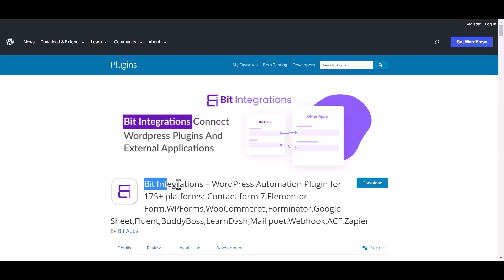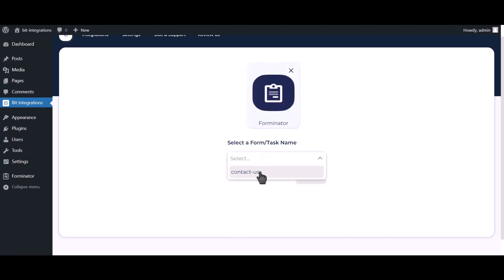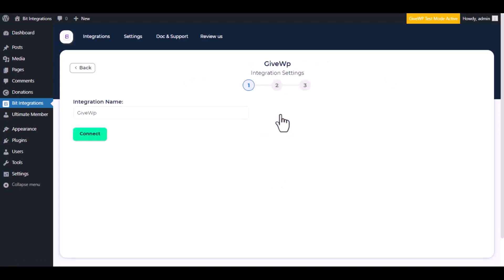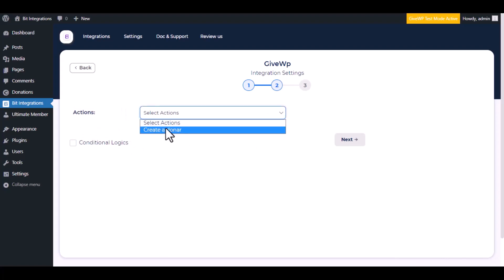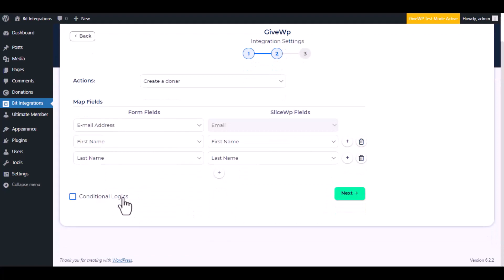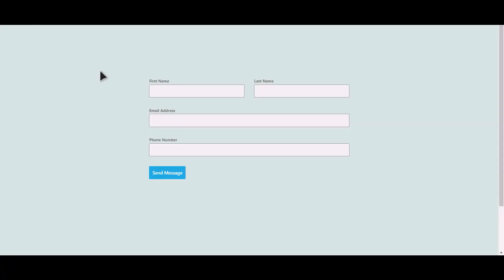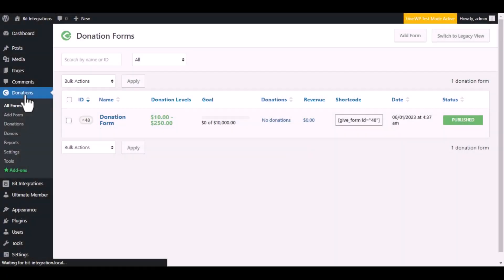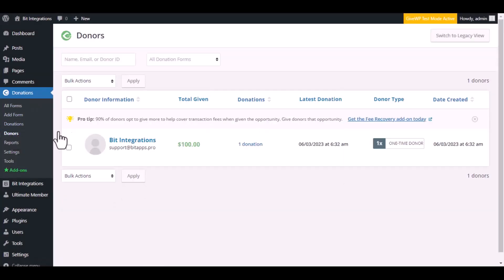Integrating Forminator Forms with GiveWP | Step-by-Step Tutorial | Bit Integrations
Unlock the potential of seamless donations and fundraising by integrating Forminator Forms with GiveWP using the powerful Bit Integrations WordPress plugin. In this tutorial, we guide you through the process of effortlessly connecting Forminator Forms with GiveWP, enabling you to create engaging donation forms and collect contributions with ease.

🤝 Join us as we showcase the integration of Forminator Forms with GiveWP using the Bit Integrations plugin for WordPress.
🔗 Seamlessly connect Forminator Forms with GiveWP to create captivating donation forms and streamline your fundraising efforts.

Key highlights of this video:

✅ Learn how to integrate Forminator Forms with GiveWP using the Bit Integrations plugin, allowing you to create customized donation forms and collect contributions effortlessly.
✅ Streamline your fundraising campaigns by leveraging the powerful features of Forminator Forms and GiveWP integration, enabling you to engage donors and track donations seamlessly.

🚀 Bit Integrations Free Version: Take the first step towards optimizing your donation forms by integrating Forminator Forms with GiveWP using the free version of Bit Integrations. Download it from the WordPress plugin directory:

💼 Upgrade to Bit Integrations Pro: Unlock advanced features and elevate your fundraising efforts by upgrading to the Pro version of Bit Integrations. Upgrade now and unleash the full potential of your Forminator Forms and GiveWP integration:

Integrate Forminator Forms with GiveWP effortlessly using Bit Integrations and revolutionize your fundraising experience.